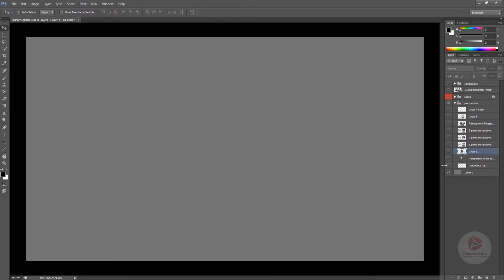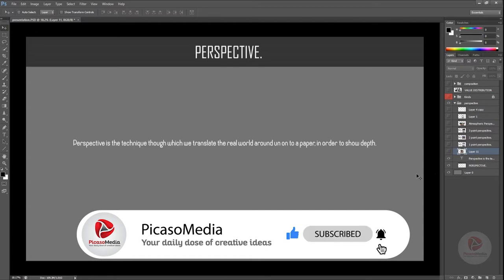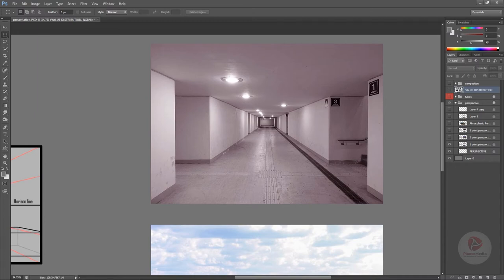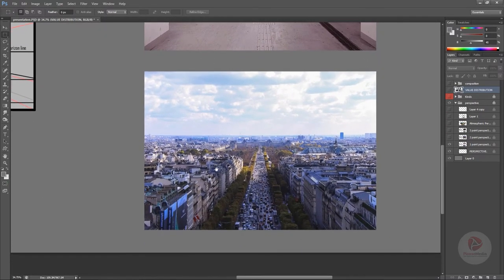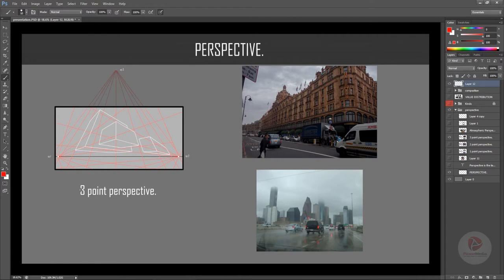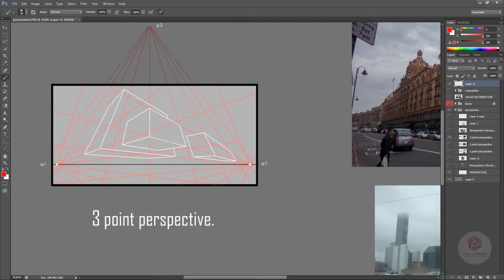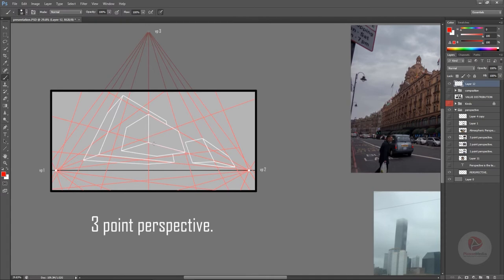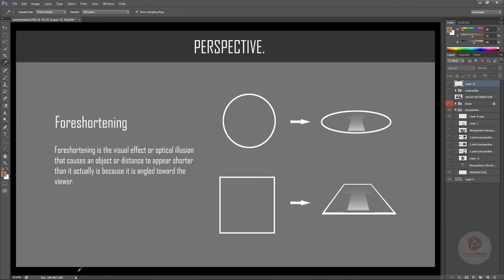matte painting -episode 1(understanding perspective)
Through my videos you will  enjoy learning  photo editing, photo manipulating,  lighting, matte painting techniques,